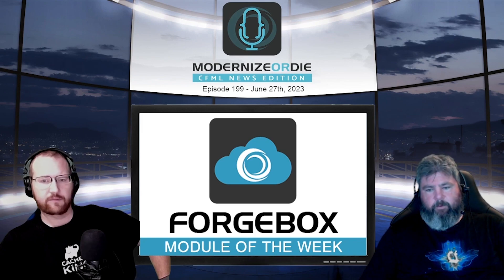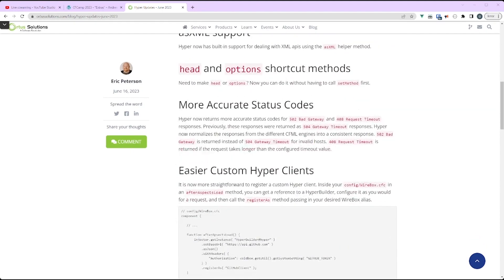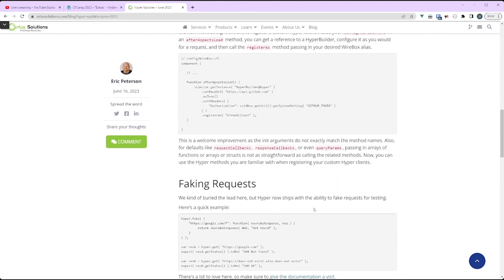Hyper v7.1.0 (new update) - ForgeBox Module of the Week - 06/27/23 - Episode 199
Hyper v7.1.0 (new update)

Hyper exists to provide a fluent builder experience for HTTP requests and responses. It also provides a powerful way to create clients, i.e. Builder objects with pre-configured defaults like a base URL or certain headers.

Hyper Updates - June 2023

There's been lots of updates to Hyper this month, including not one but two breaking changes! (Trying to stick to semver here, even when the breaking changes seem minor.)

New Documentation Site
asXML support
head and options shortcut methods
More Accurate Status Codes
Easier Custom Hyper Clients
Faking Requests